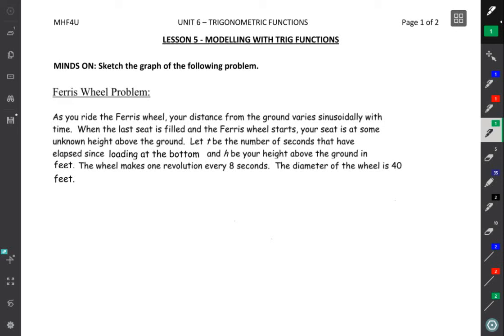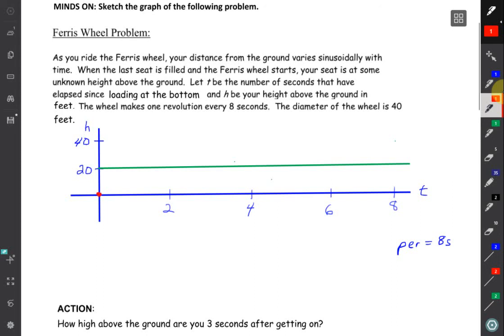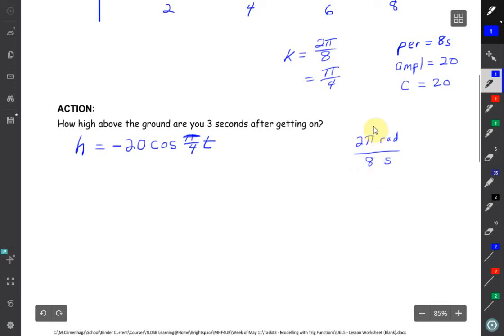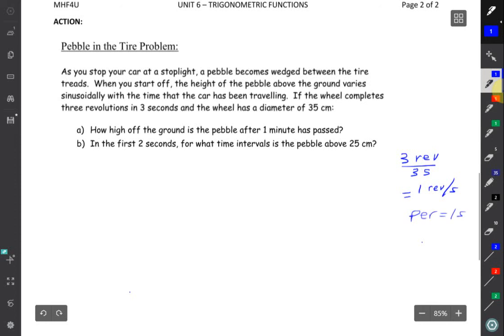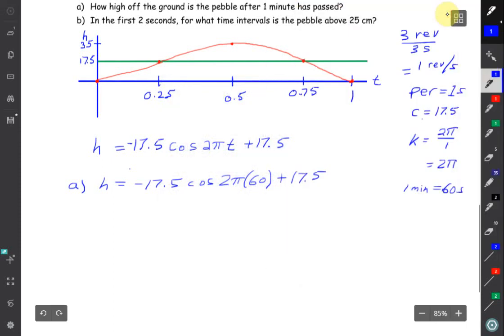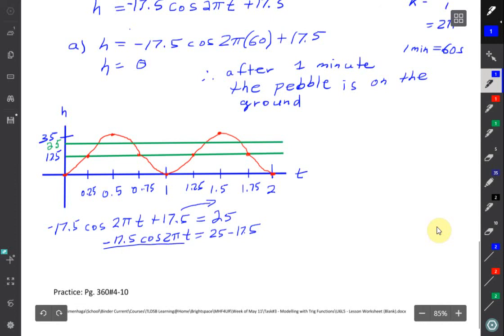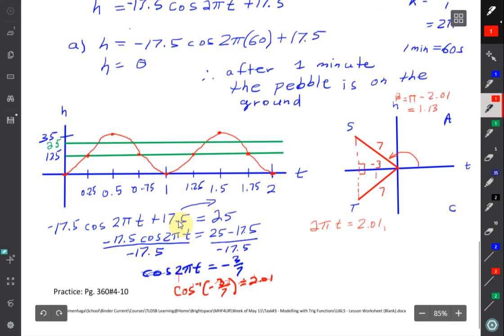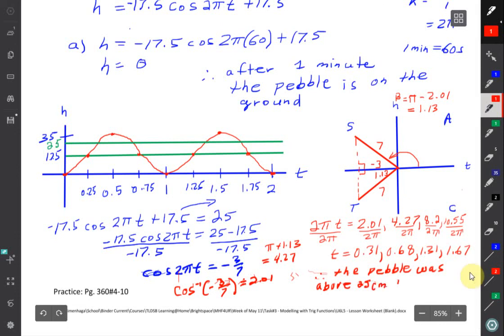Modelling With Trig Functions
Using trig functions to represent a problem graphically, create an equation to represent the graph/problem, and using these to solve the problem.